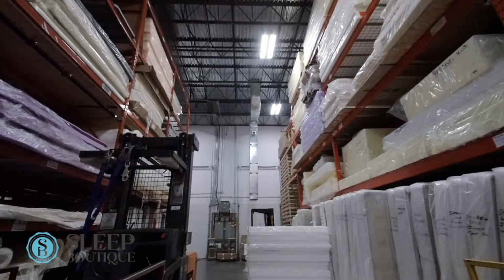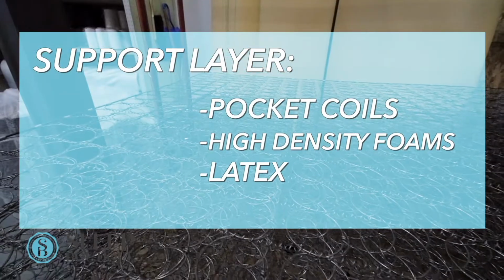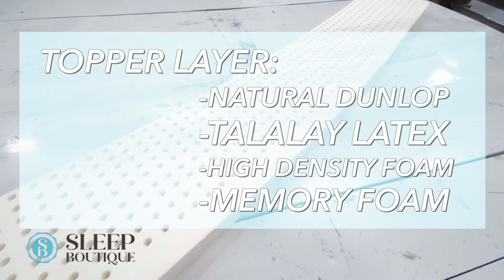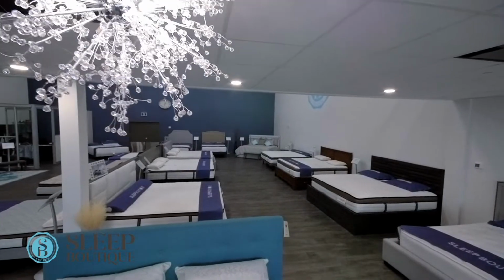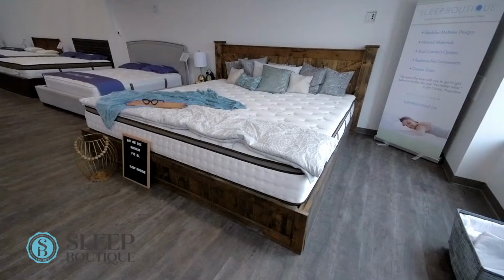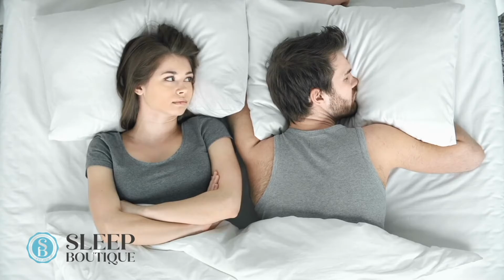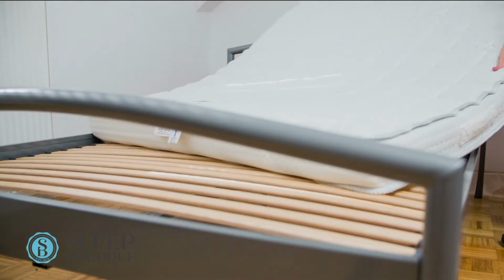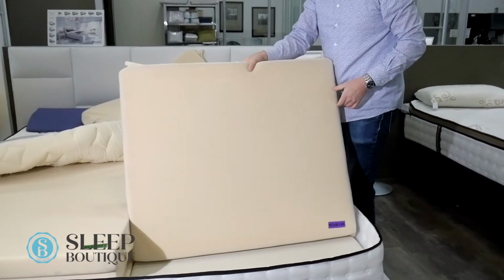Welcome to Sleep Boutique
A quick tour of our showroom and factory. We are a make to order mattress manufacture that specializes in custom sizes, oversized mattresses, personalized modular mattresses, specialty mattresses. We can make each side of the mattress the right comfort level for each sleeper. Let us know how we can help you with your sleep needs.